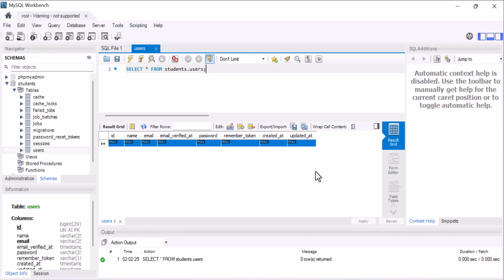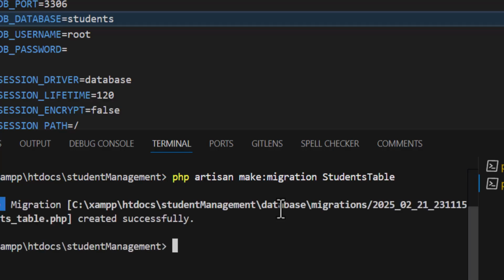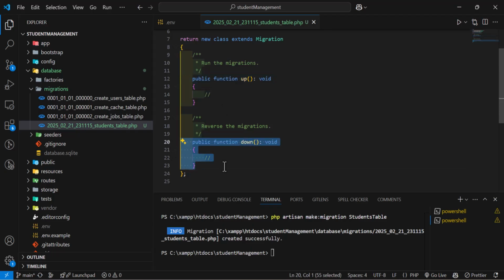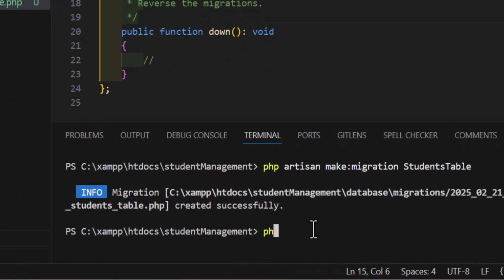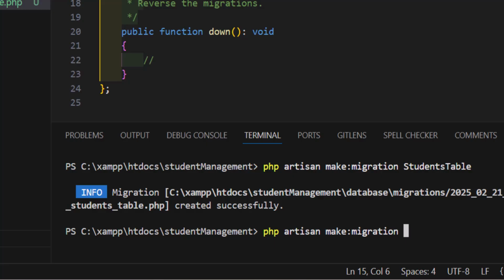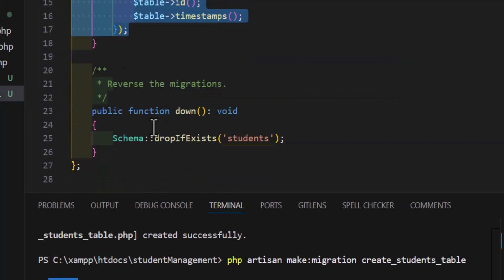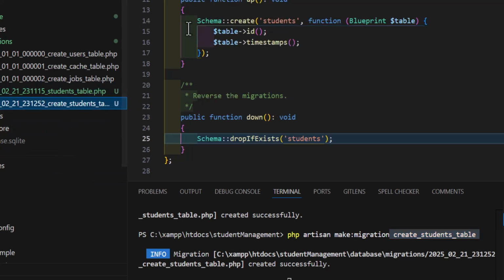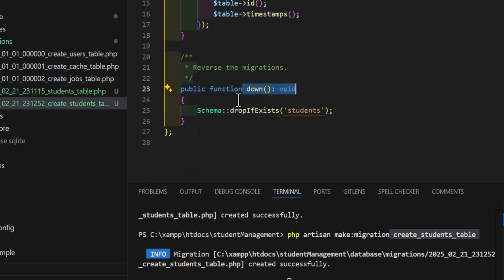Laravel 12 – How to Create Migrations for Your Database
Need to create migrations in Laravel 12? In this video, I’ll walk you through the process of creating migrations to build your database schema and structure in a version-controlled way.

🔹 What You’ll Learn in This Video:
✅ How to create migrations using Artisan commands
✅ Understanding migration file structure and naming conventions
✅ How to define columns, data types, and indexes in migrations
✅ Running migrations to create your database tables
✅ How to rollback migrations when necessary
✅ Best practices for organizing your migrations in Laravel

By the end of this tutorial, you’ll be comfortable creating and running migrations to manage your database schema effectively in Laravel.